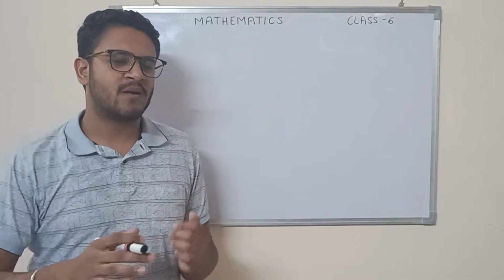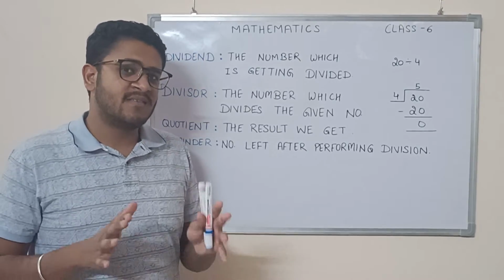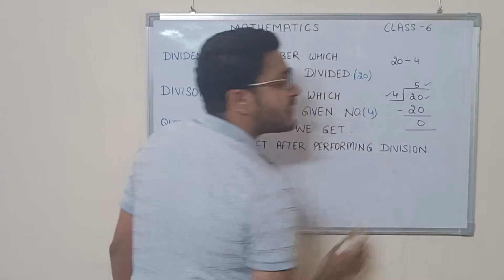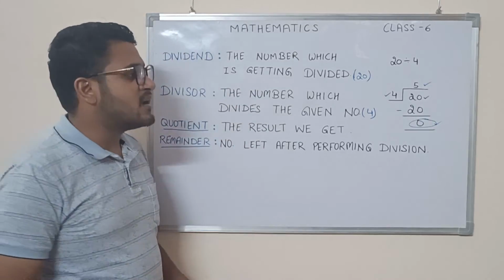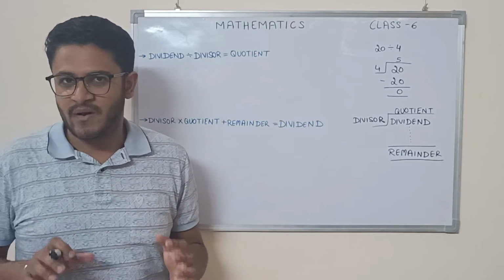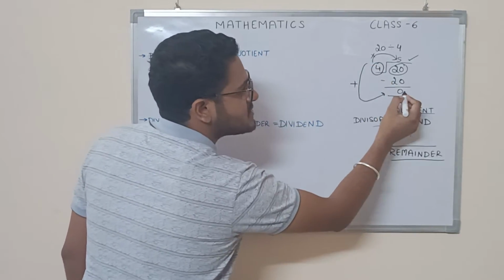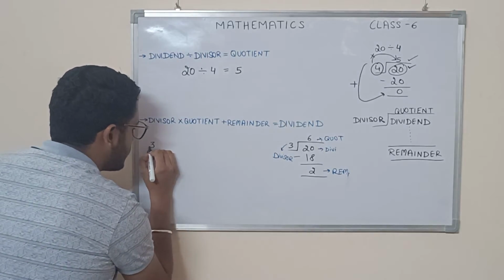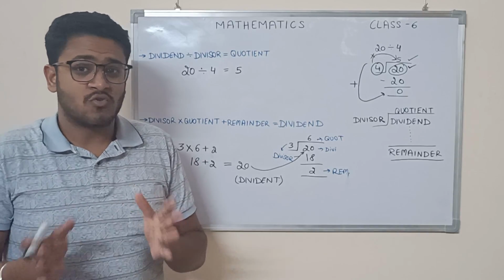1.3.6M Chapter 3 Playing with numbers Maths Class 6 NCERT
This viedo explains about the basics of the chapter explaining quotient, remainder, dividend, divisor to make your calculations easier as you go forward using these simple tricks and formulas.